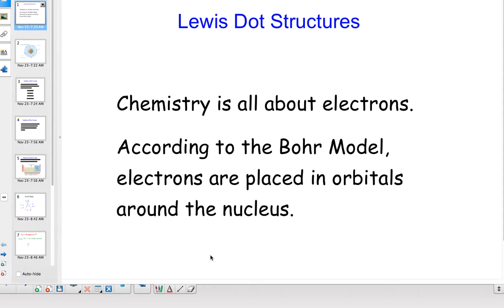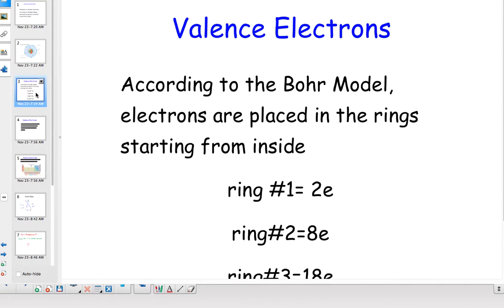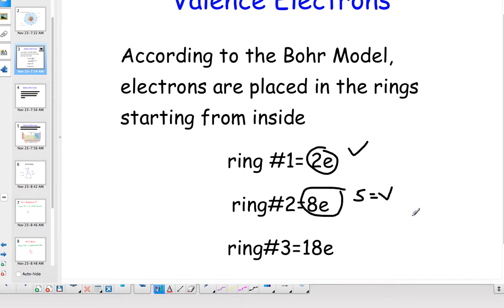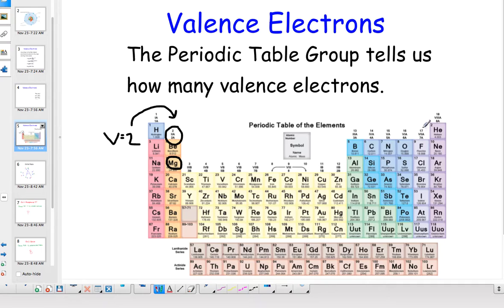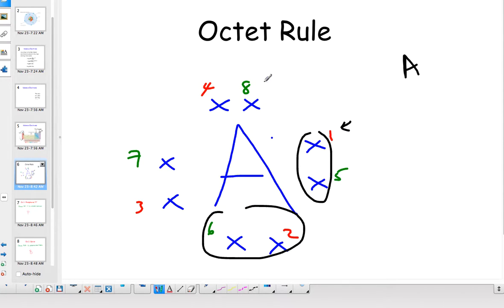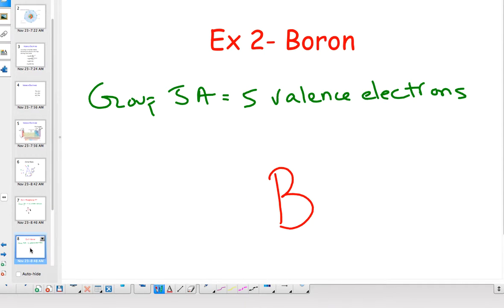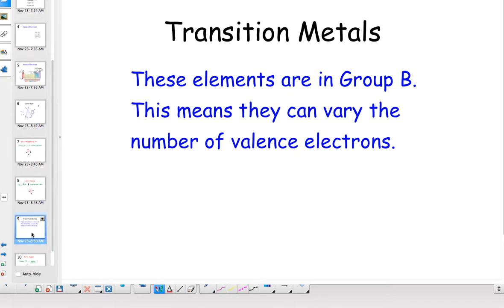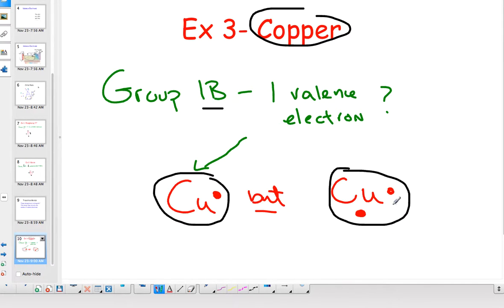Lewis Dot Structures